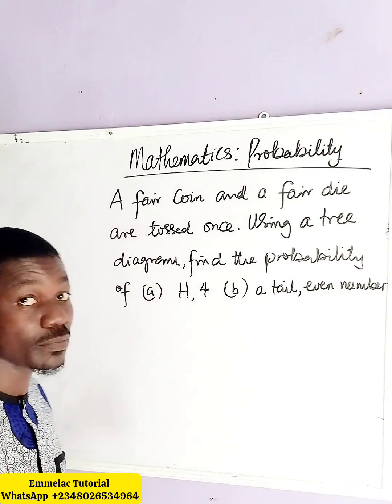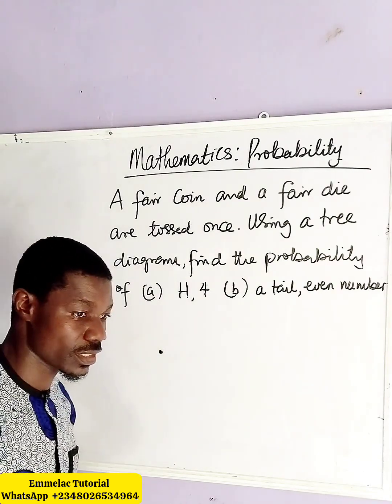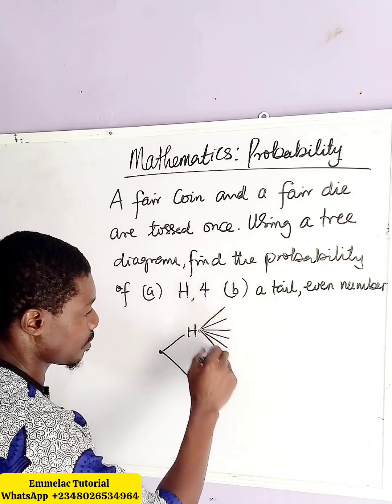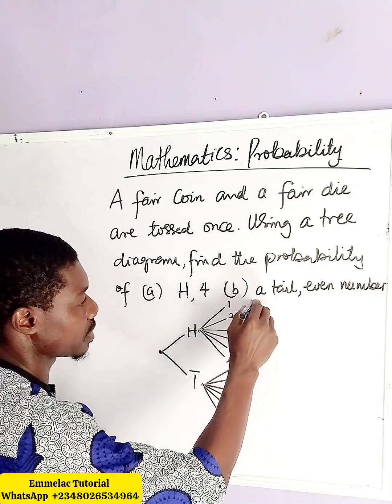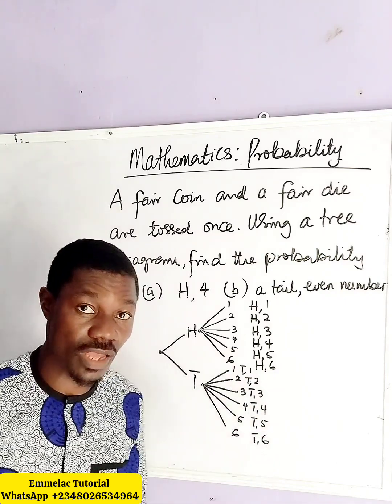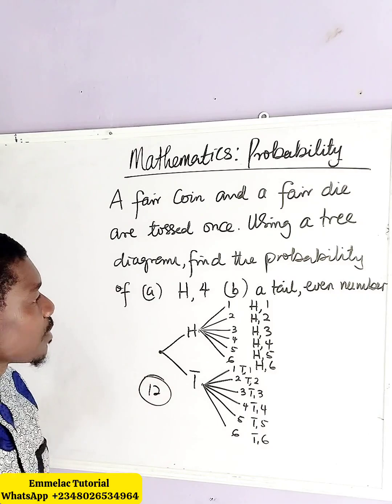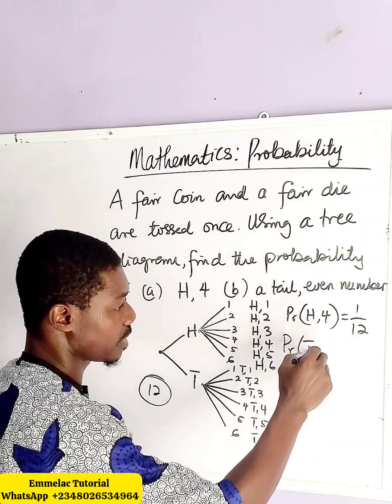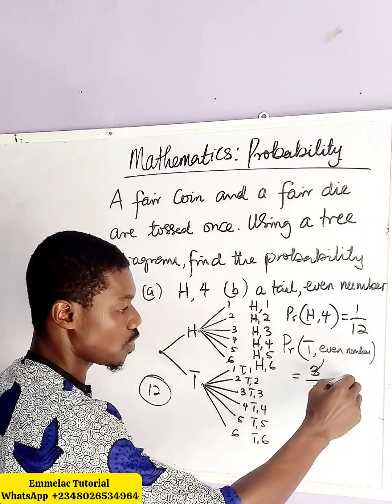How to Use The Tree Diagram in Probability Question